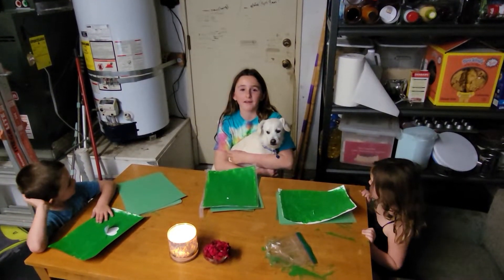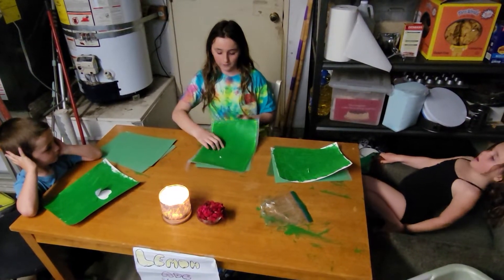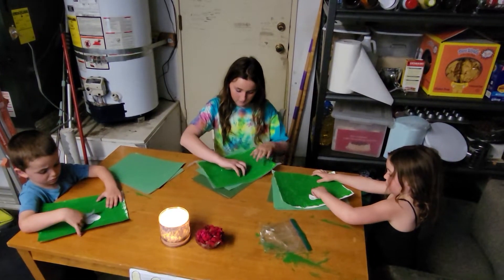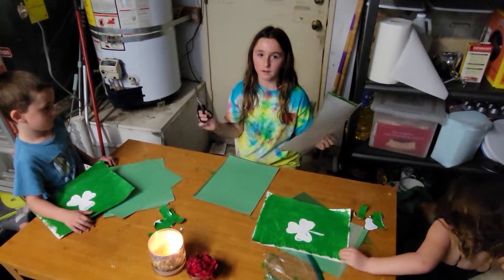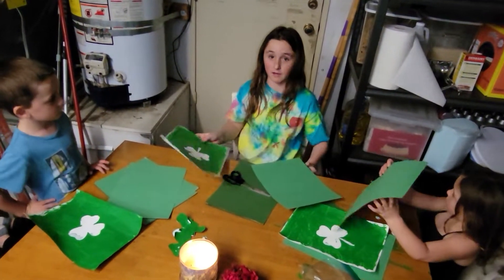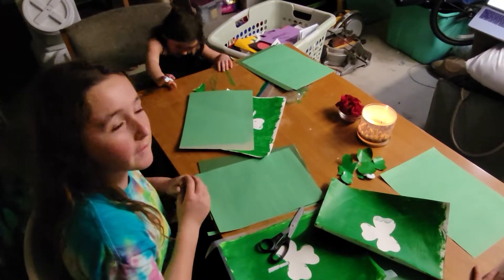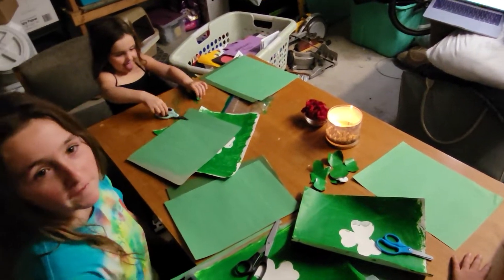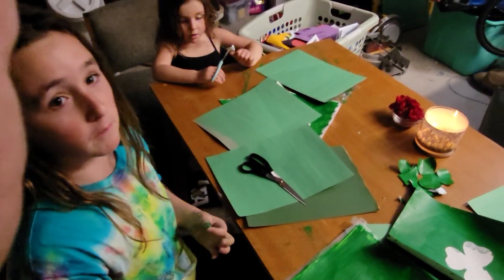St. Patrick's Day Art Project Part 2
this is part 2 of our st Patty's day art project